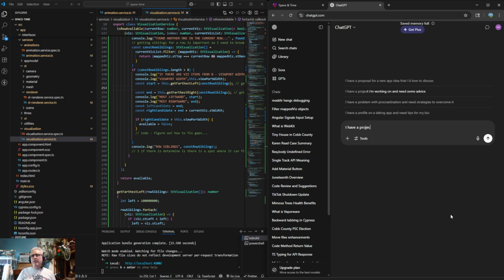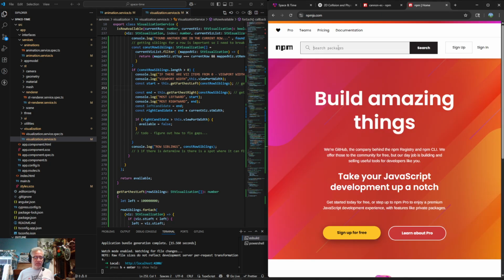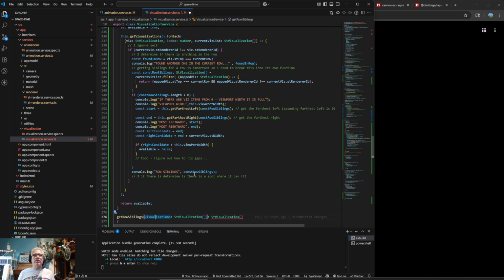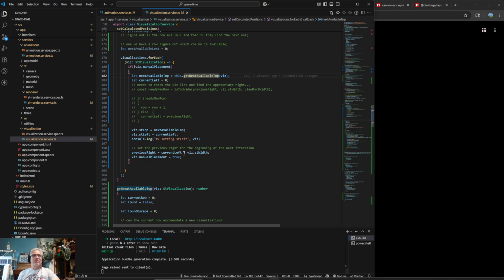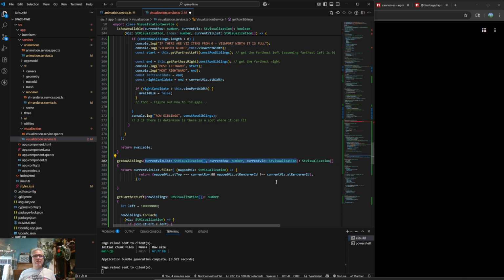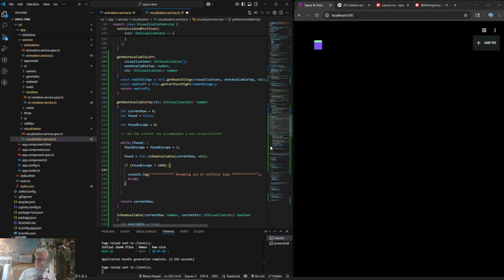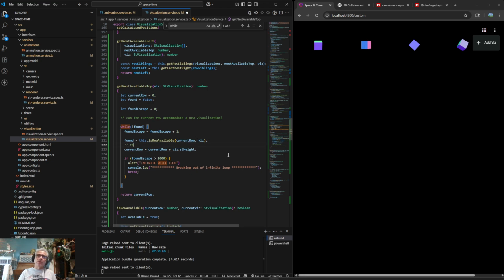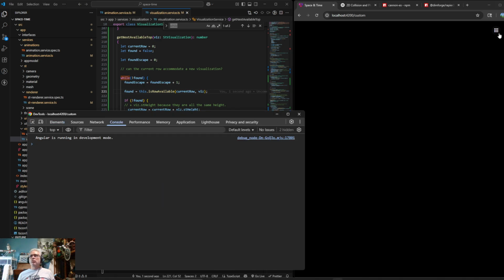171 -ThreeJS and Angular Space And Time Application - Got position placement, working resize broken.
I finished up getting position placement working for new and deleted visualizations.  Unfortunately, resize is broken... so that is next.